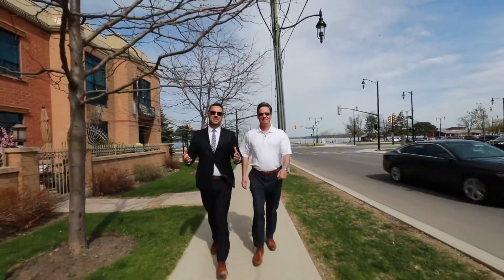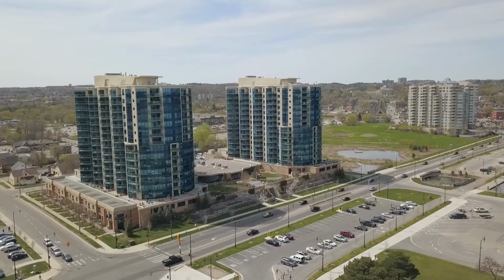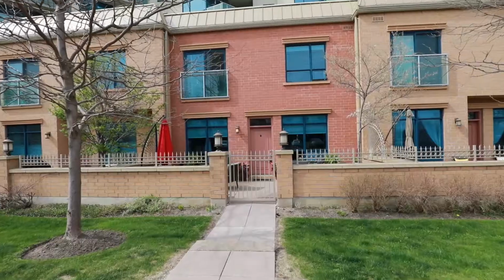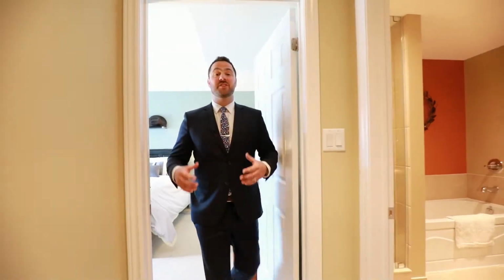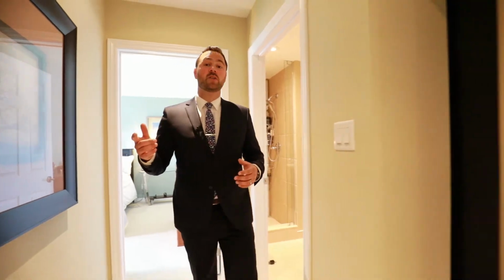Awesome Location...Just Move In! / 8 Victoria Street/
Leave the car at home and step outside. You will find yourself directly across from Centennial Beach, the Barrie city marina and South Shore, Barrie’s downtown restaurants, boutique shops, transportation and the Allandale GO Station which takes you to the steps of Toronto’s Union Station. Immerse yourself in Barrie's waterfront community while enjoying the maintenance-free lifestyle and amenities that Nautica has to offer. Immerse yourself in Barrie's waterfront community while enjoying the maintenance-free lifestyle and amenities that Nautica has to offer.